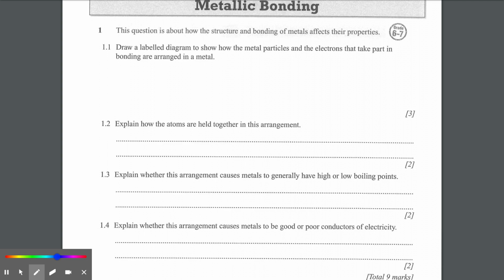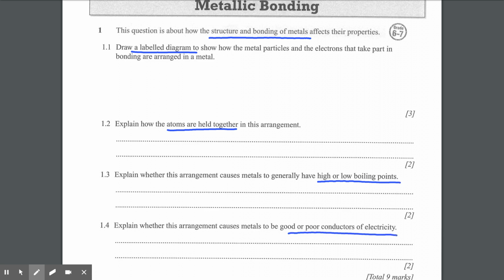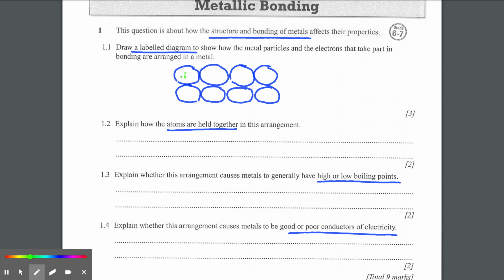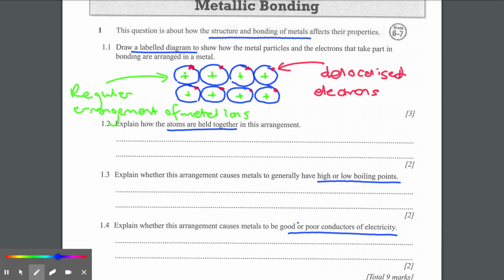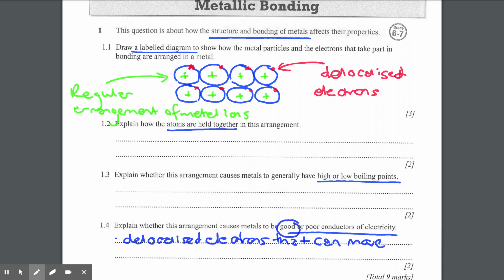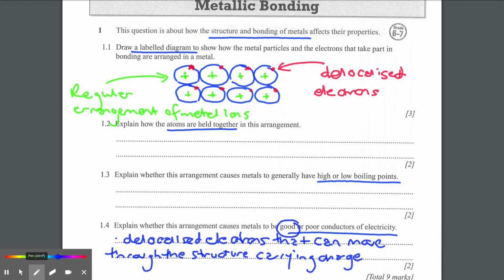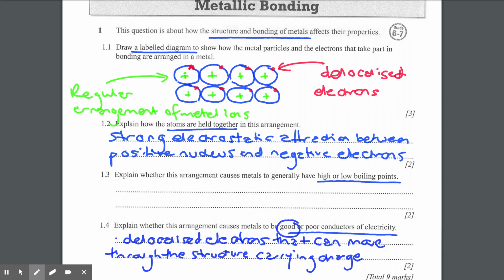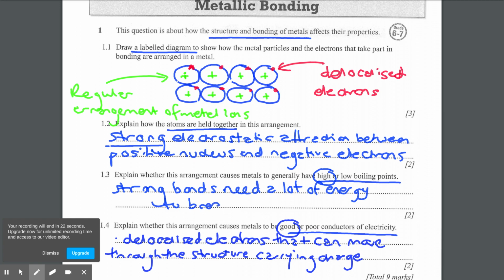Chemistry GCSE - Metallic bonding, p29 - Q1